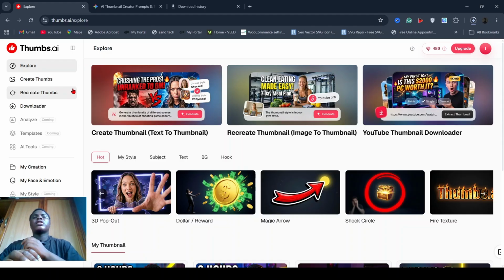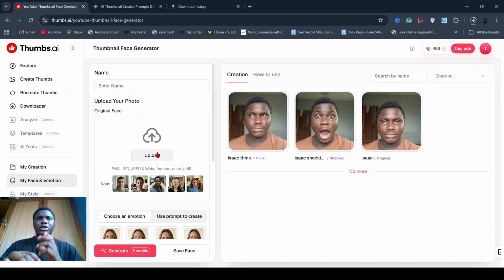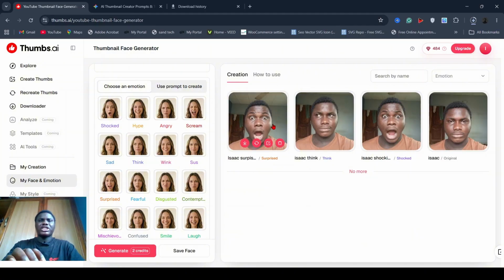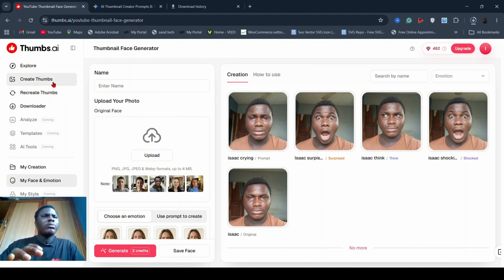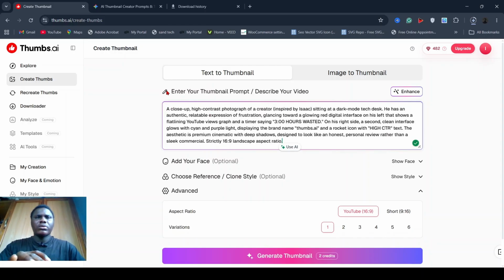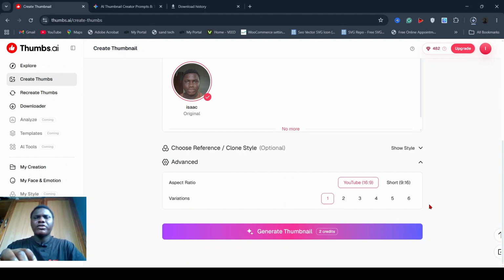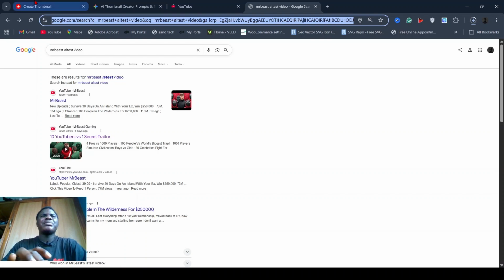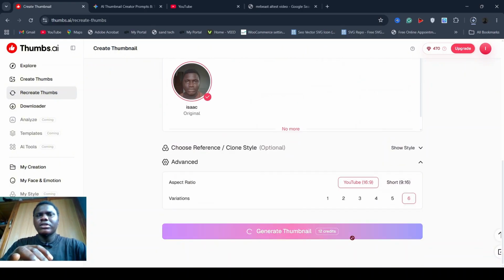How I Create REALISTIC Thumbnails Using AI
​ Looking for the best AI thumbnail generator to fix a low CTR? If you've ever spent 3 to 5 hours designing a YouTube thumbnail, only for the video to completely flop, you are not alone. In this video, we solve the "thumbnail dilemma" for small YouTube channels once and for all.

 Most AI image generators create messy, generic graphics that completely kill your views. But after hours of research, I found a game-changing tool that actually works. By uploading just ONE photo or avatar, you can instantly generate unlimited high-contrast emotional expressions, perfectly tailored for high-performing thumbnails. No more hours wasted in Photoshop, and no more useless AI prompts. Let’s jump into the practical tutorial!

​📌 TIMESTAMPS
0:00 The Thumbnail Dilemma
1:02 Thumbs AI Interface Overview
1:27 Uploading Avatars & Generating Emotions
2:58 Creating Thumbnails (Text-to-Thumbnail)
4:08 Image-to-Thumbnail Feature (Using existing URLs)
5:21 Conclusion & Final Thoughts
6:00 Tube Utility & Future Channel Updates

I document my transition into technology, full-stack development, and digital marketing, sharing the exact tools, minimalist aesthetics, and scaling shortcuts that save creators hours of manual work.